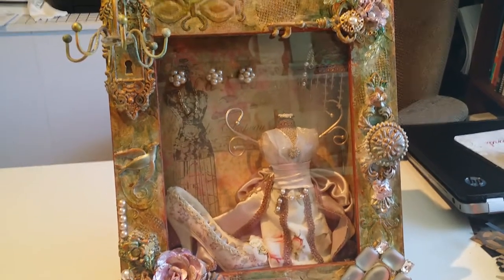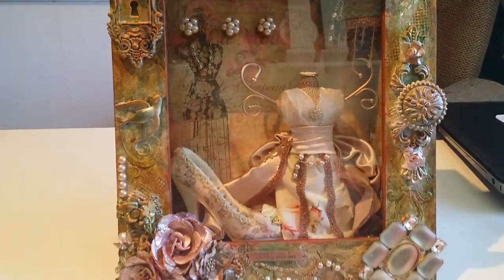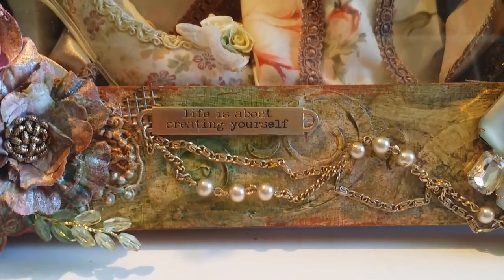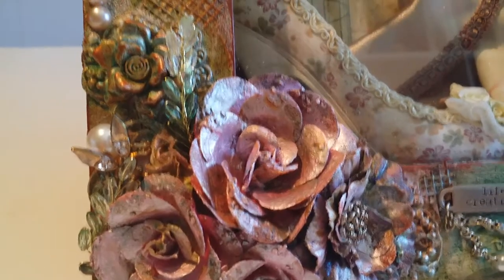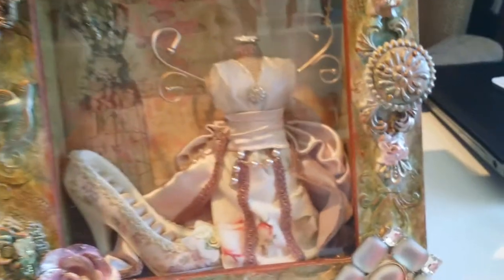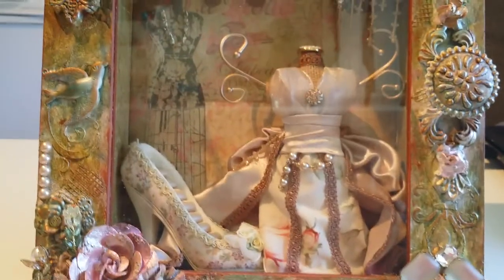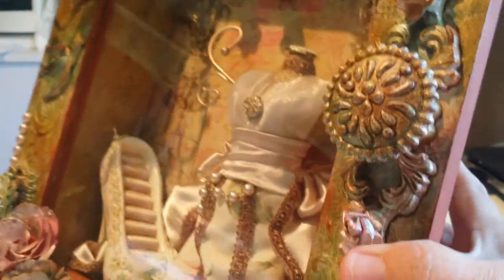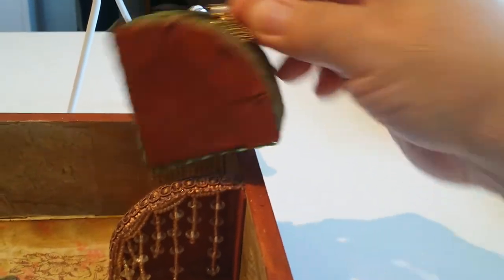Altered Wall hanging jewelry box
Vintage style jewelry box